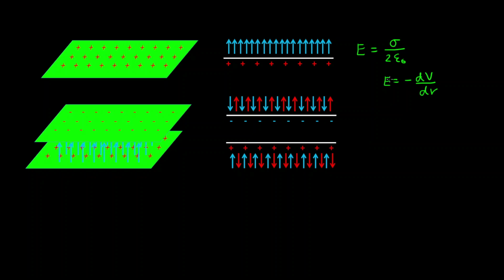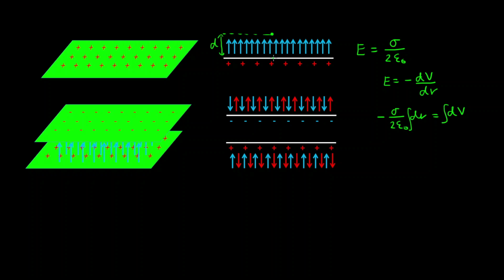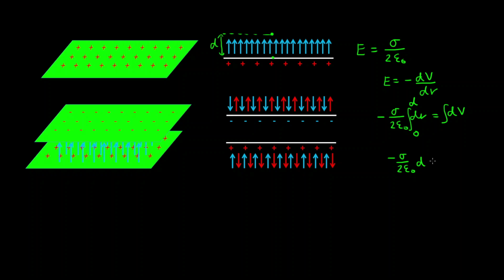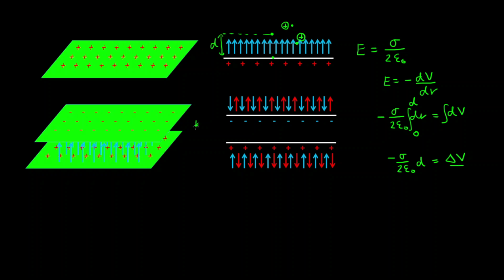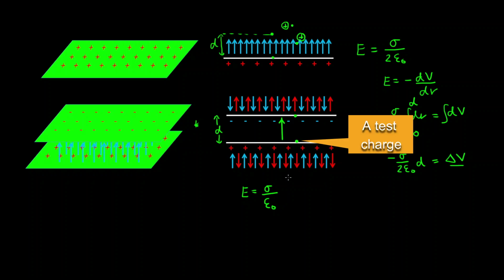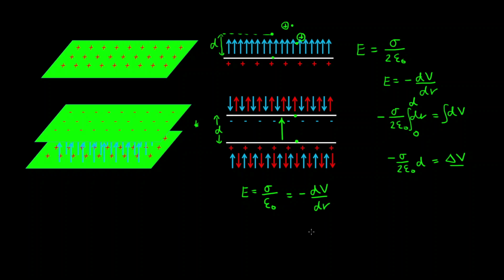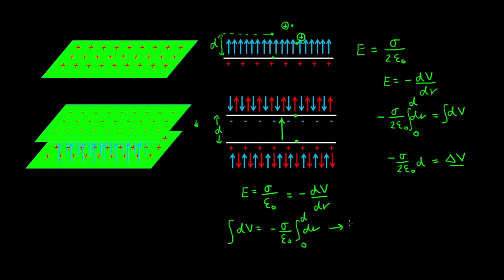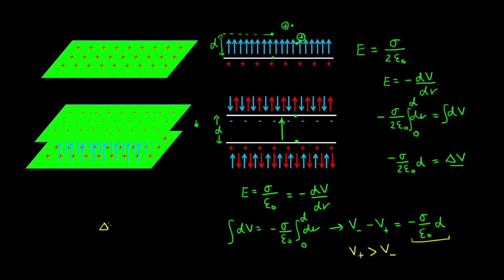Electric Potential, Uniform Fields, Integration, Example - Physics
This Physics video derives the electric potential in a uniform electric field created by an infinite plate or infinite parallel plates.

This playlist covers Electrostatics topics such as charge, Coulomb's Law, Electric Field, Electric Potential (due to point charges and uniform fields, Gauss's Law, and fields and potentials of different charge distributions.